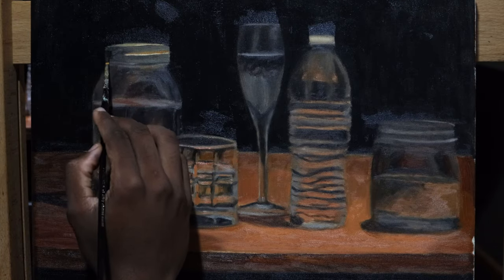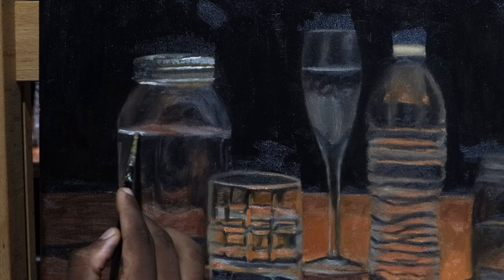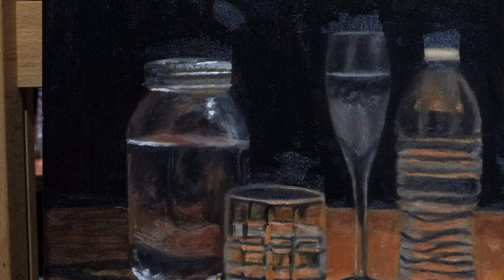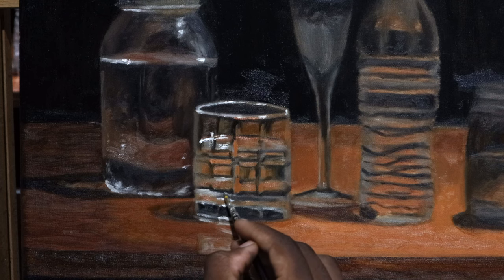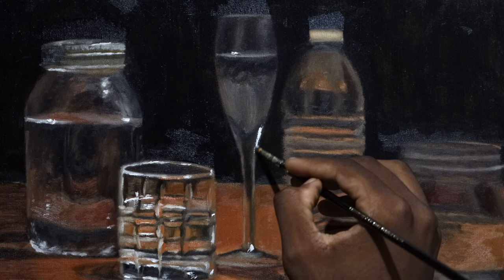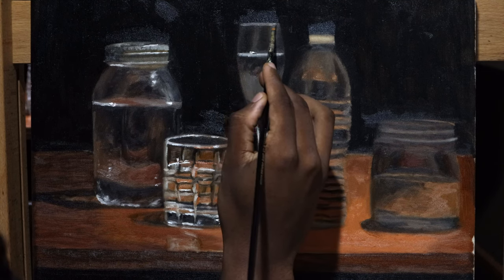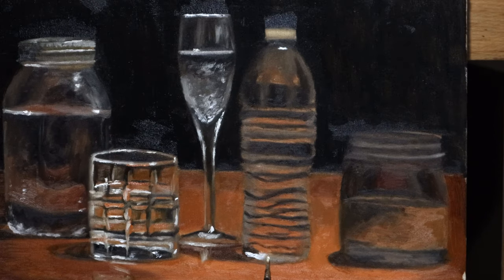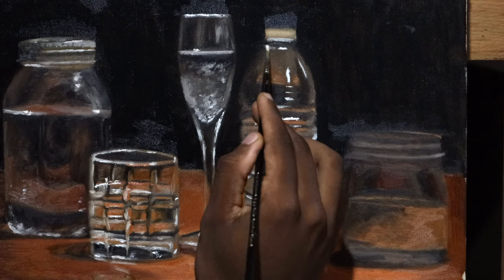The Hardest Painting I've Ever Done (was it Worth it?)